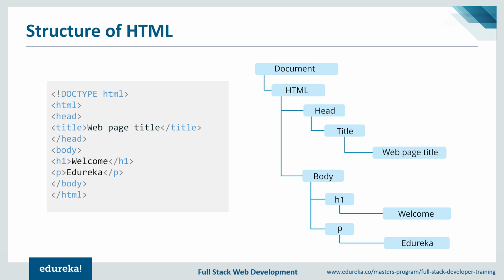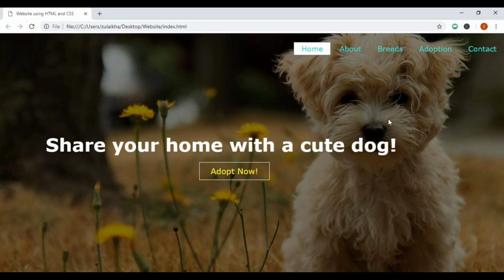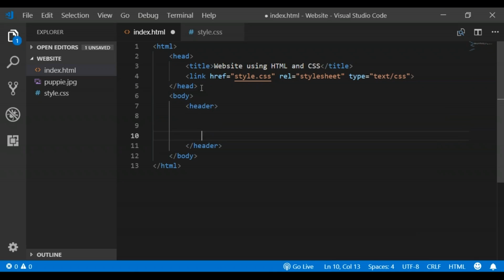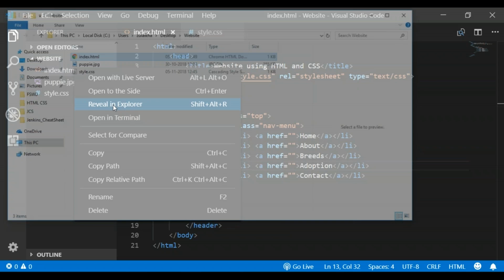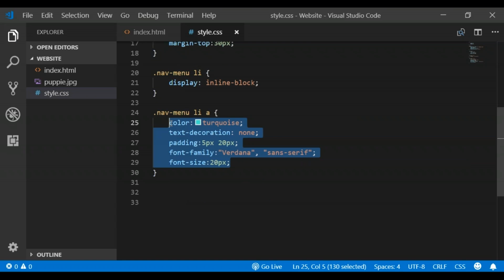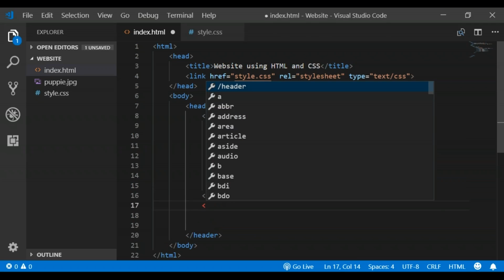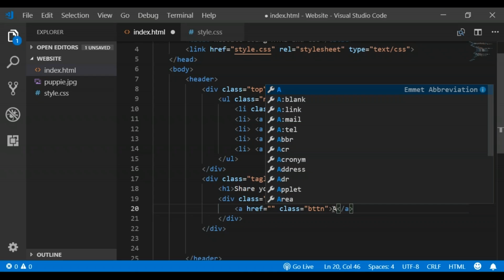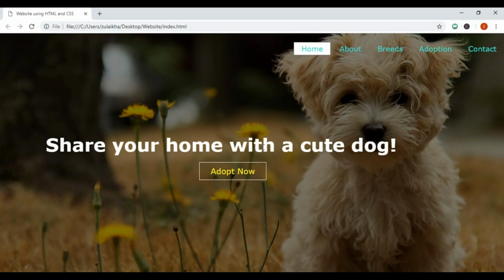Create a Website using HTML and CSS Under 30 Minutes | HTML Tutorial | Edureka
In this Edureka Video, you’ll witness the creation of a website using HTML and CSS in less than 30 minutes. The following topics are covered in this video:

1. (00:45) What is HTML?
2. (02:20) What is CSS?
3. (03:20) Create a Website

As explained by the instructor in this video, below are the links to other tutorials which will help you learn the other aspects of web development.

Web Development Certification Training

About The Course:

Full Stack Web Development Masters Program will make you proficient in skills to work with back-end and front-end web technologies. It includes training on the following:

1. Web Development,
2. jQuery,
3. Angular,
4. NodeJS,
5. ExpressJS, and
6. MongoDB.

1. This is a 21 Week Instructor-led Online Course, 125 hours of assignment and 125 hours of project work
2. We have a 24x7 One-on-One LIVE Technical Support to help you with any problems you might face or any clarifications you may require during the course.
3. At the end of each course, there will be a project, post completion of that project you will be given a certificate